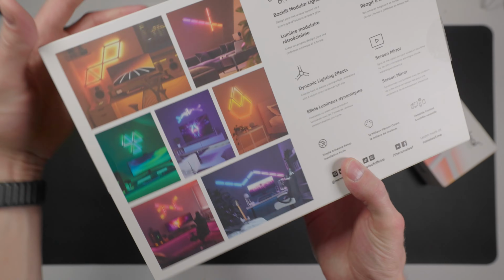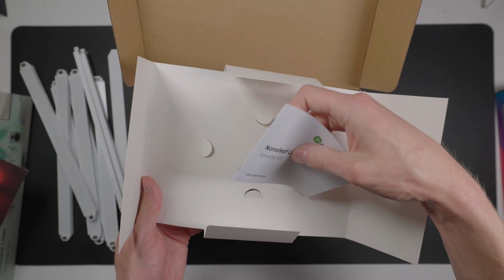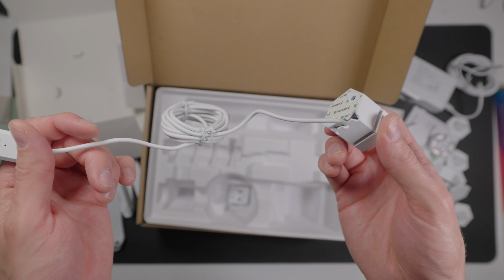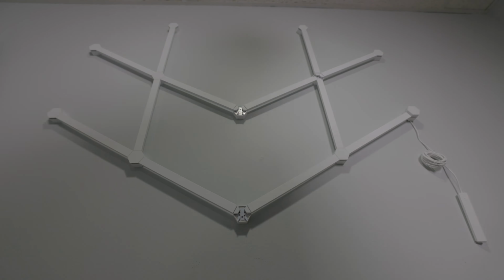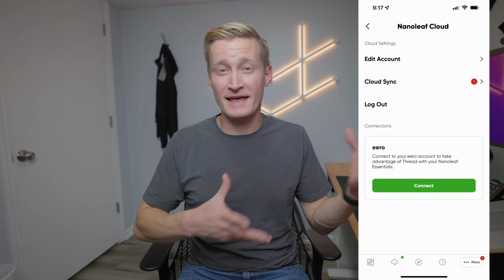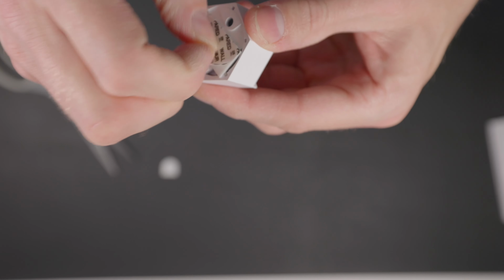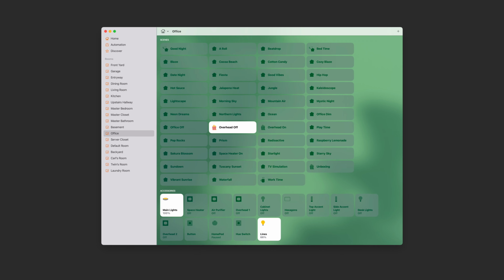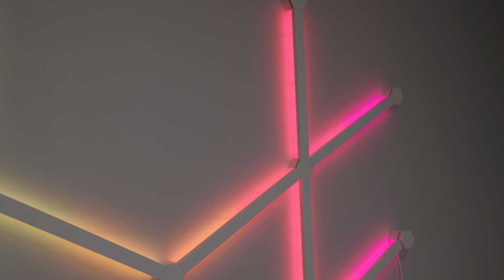Nanoleaf Lines Setup and Impressions Review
Nanoleaf Lines are a new addition to colored wall lighting that turns the concept around by shining the light on the wall with an elevated light strip. These might be the best colored-wall lighting available, but you should be careful to avoid some key mistakes when installing and know what they are like to use with HomeKit.

📧  MY FREE EMAIL NEWSLETTER
On Apple home-related tech

CHAPTERS:
00:00 Unboxing
00:59 Setting Up
03:59 Using them
04:45 Thread
05:32 Adhesive
07:32 More setup details
07:45 HomeKit woes
08:40 Why these lights are great

This video and all of Eric Welander's channel is a production of E. Welander, LLC